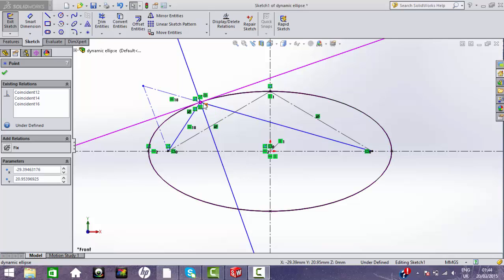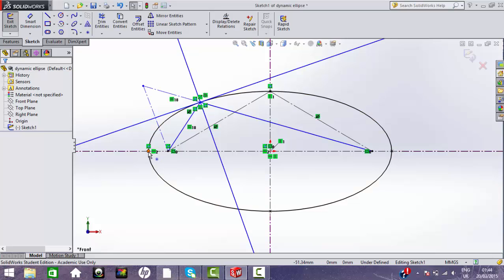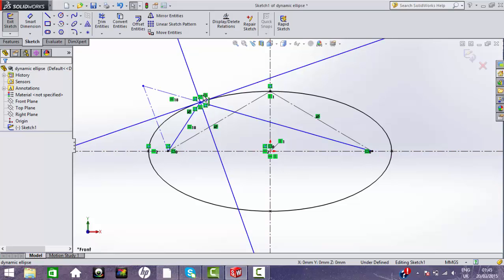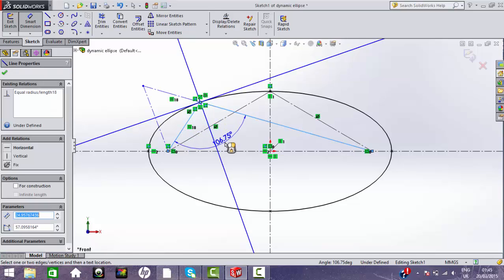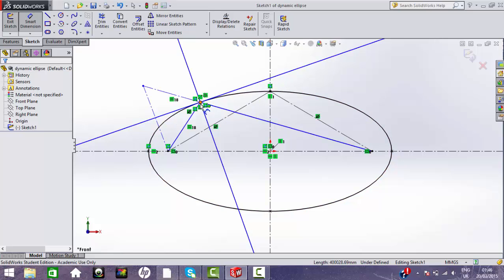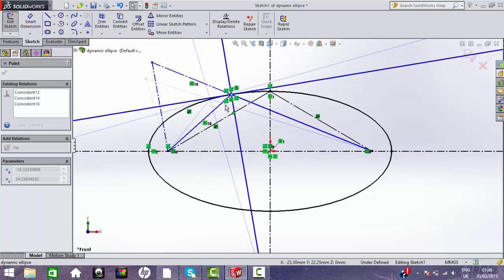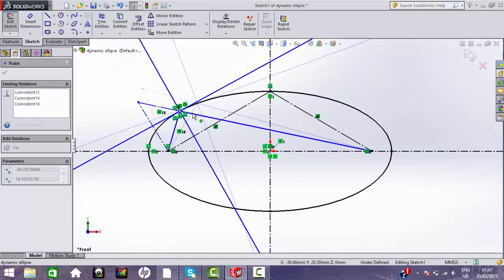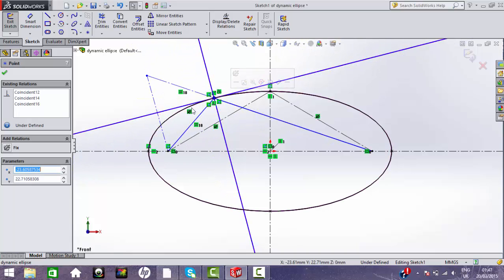tangent to an ellipse